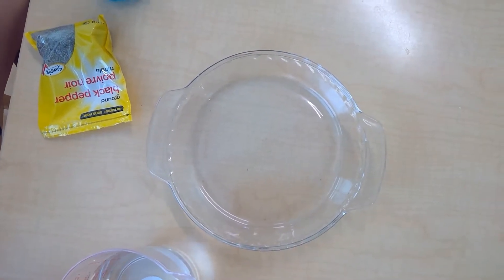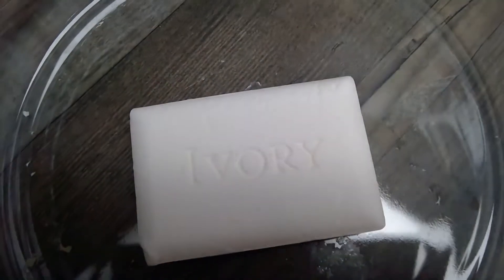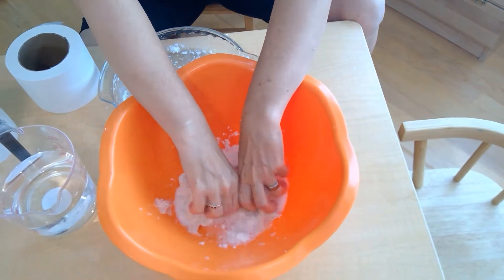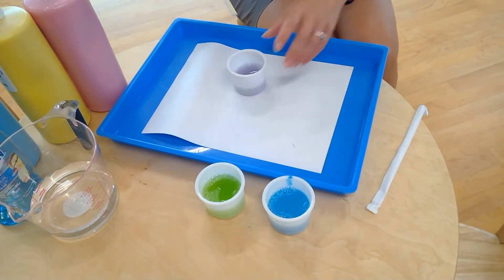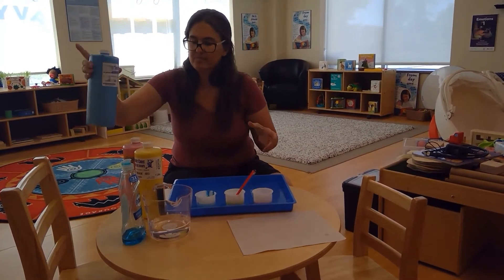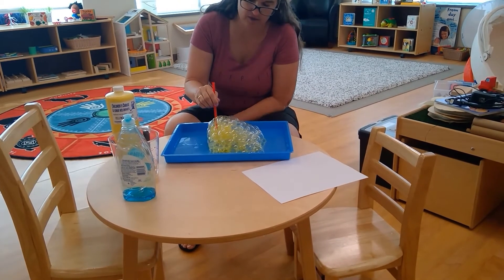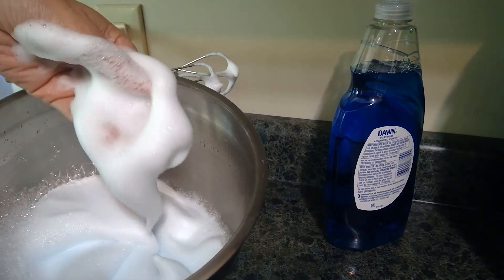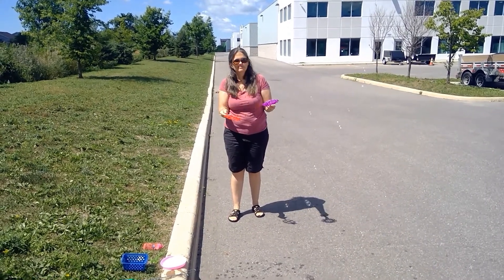Soapy Science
Another Saturday Learning Experience. Tamara and Karen explore lots of difference experiments and activities you can do involving soap and bubbles. So much fun and CLEAN!